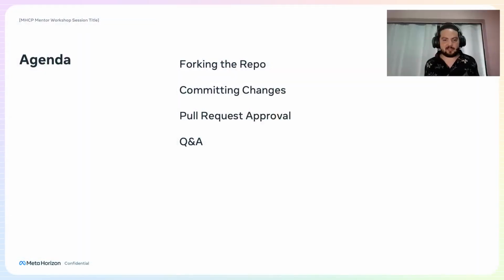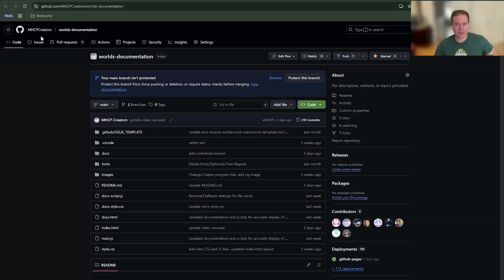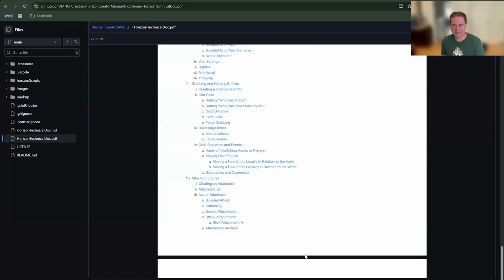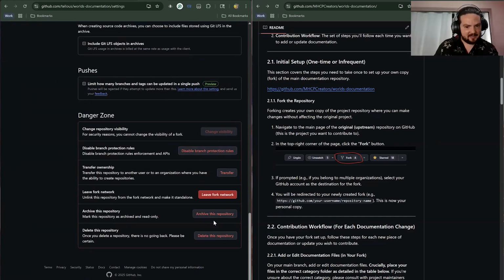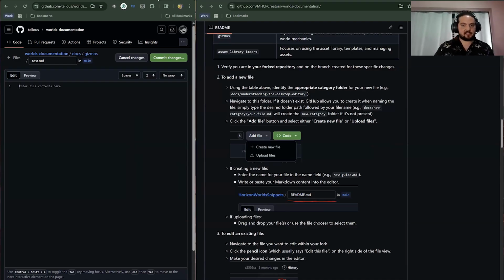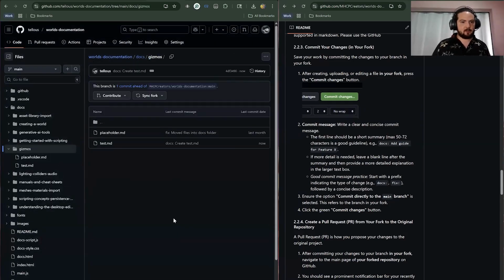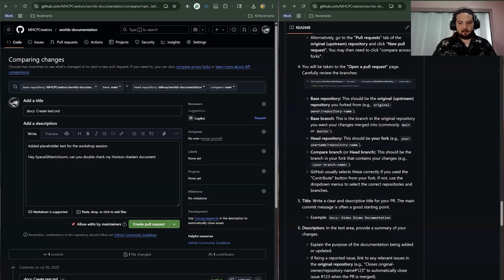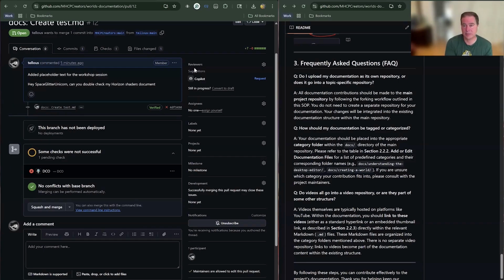Getting Started with the MHCP GitHub | Creator Workshop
Learn how to share your expertise and build upon the collective knowledge of the creator community using GitHub. In this step-by-step workshop, MHCP mentors Tellous and Shards632  guide you through the essentials of contributing to community documentation. Discover how to make your own copy of a project with forking, save your changes with commits, and share your work for review using pull requests.

▶️ VIDEO CHAPTERS
PART 1: UNDERSTANDING THE BASICS
🕒 00:00 — Welcome & Workshop Goals
🕒 02:49 — What is the Community Documentation Hub?
🕒 07:31 — Defining a Repository (Repo) for Creators
🕒 08:03 — What Does it Mean to ""Fork"" a Project?
🕒 08:38 — The 3 Core Steps: Fork Commit & Pull Request

PART 2: YOUR FIRST CONTRIBUTION
🕒 14:00 — Creating Your GitHub Account
🕒 17:16 — The One-Time Setup: Forking the Main Repo
🕒 23:06 — How to Create a New Documentation File
🕒 25:13 — Pro Tip: Using Google Docs to Write Markdown
🕒 28:43 — Committing (Saving) Your Changes to Your Copy

PART 3: SHARING & COLLABORATION
🕒 31:38 — Creating a Pull Request to Share Your Work
🕒 33:07 — Writing a Clear PR for Mentor Review
🕒 37:24 — The Review & Approval Process Explained
🕒 39:52 — Keeping Your Fork Up to Date with the Main Project

📚 RESOURCES & DOCUMENTATION
The resources mentioned in this workshop will help you continue your journey.

The Meta Horizon Creator Program offers exclusive monetization opportunities, live technical workshops, and educational resources.